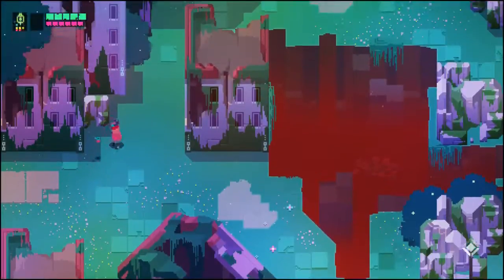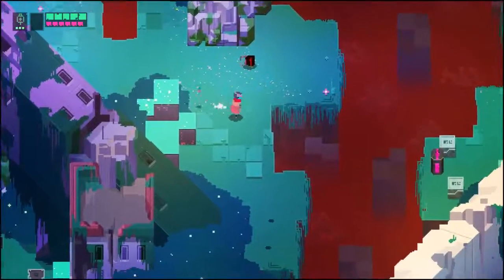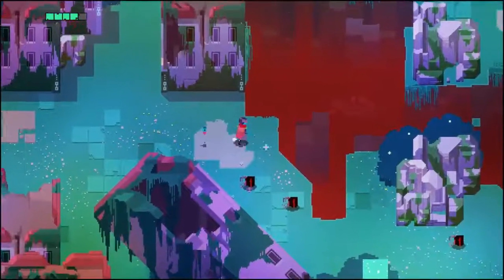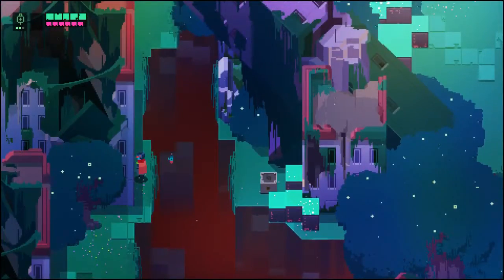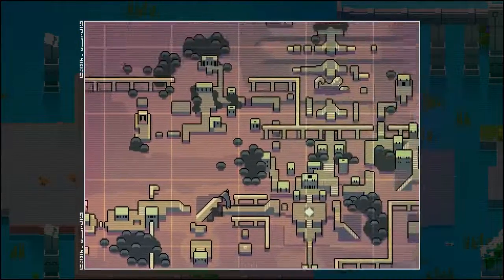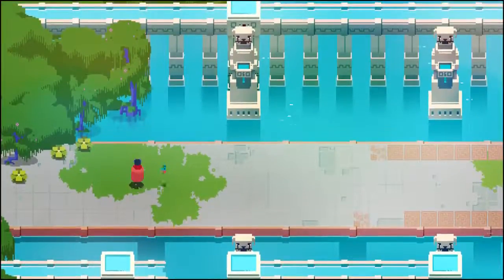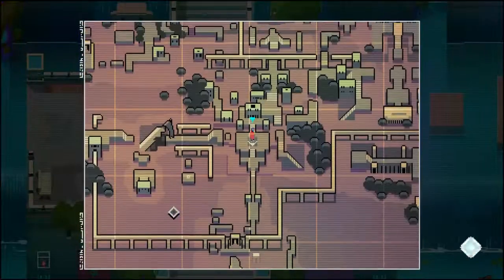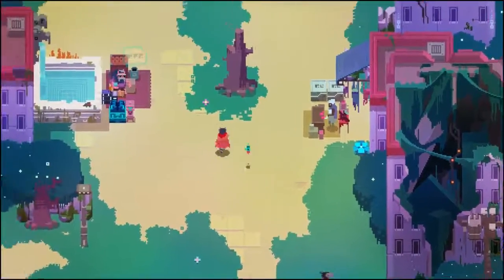Considering Hyper Light Drifter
My very extensive discussion of the merits and criticisms of Heart Machine's excellent Hyper Light Drifter. Apologies if I ramble or seem overly defensive of the game.